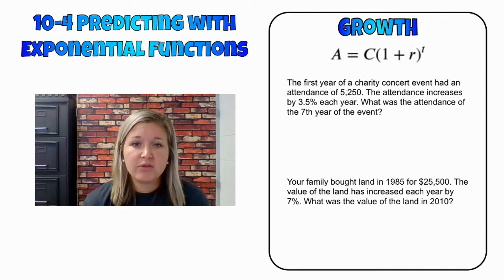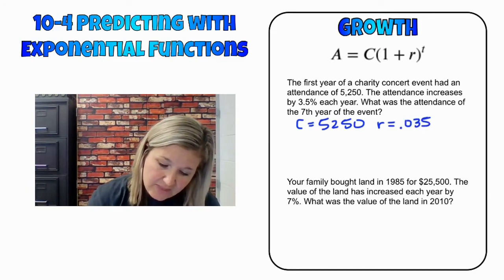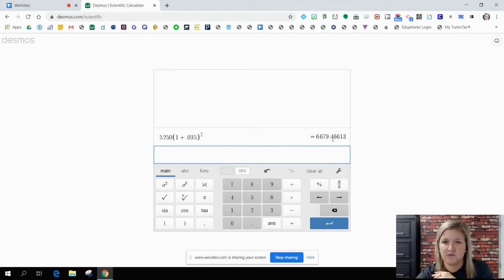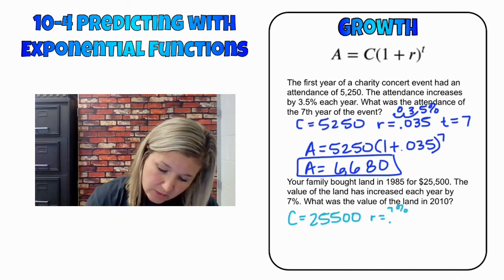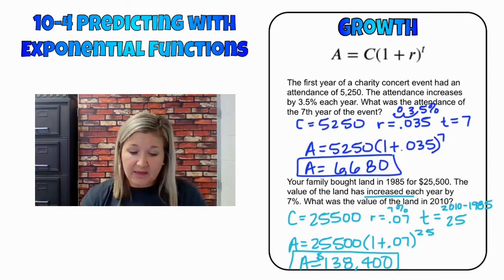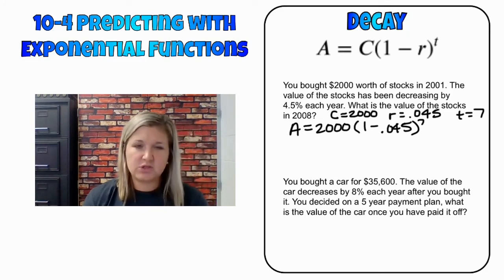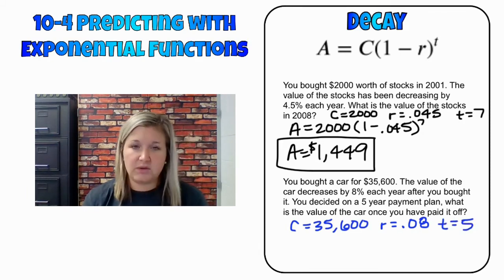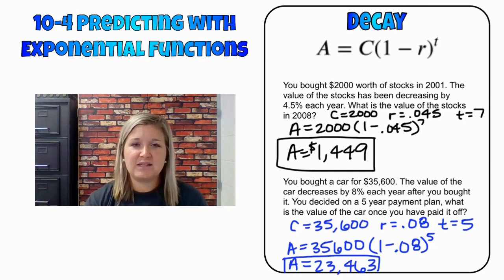10-4 Predicting Using Exponential Functions